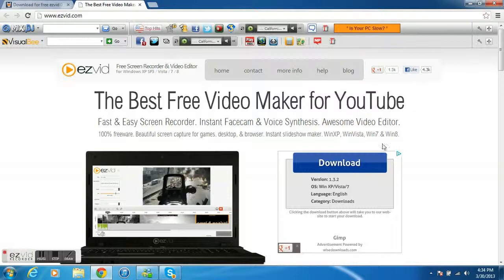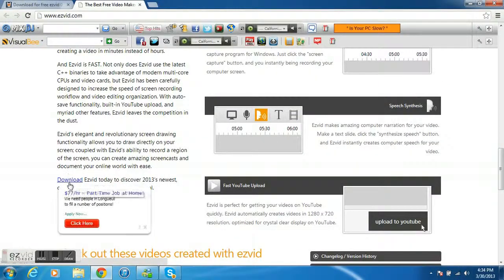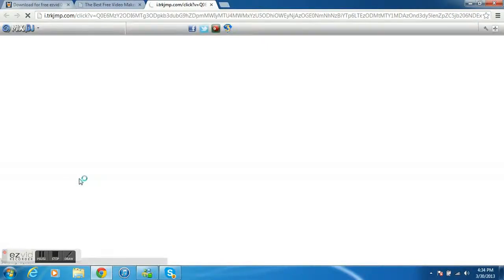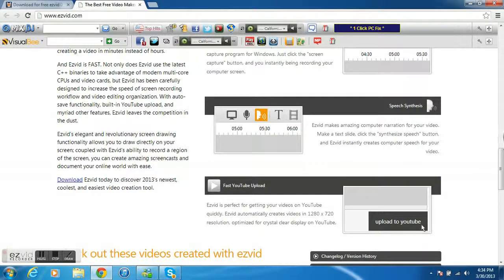HOW TO GET EZVID AND DOWNLOAD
This video will teach you how to get ezvid and dowload it too.